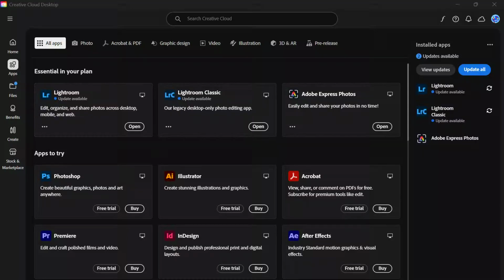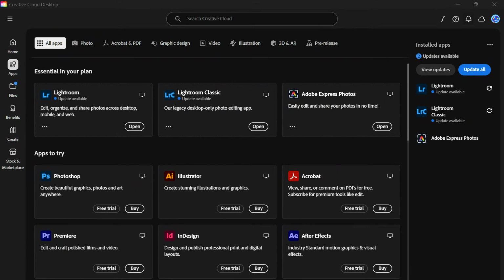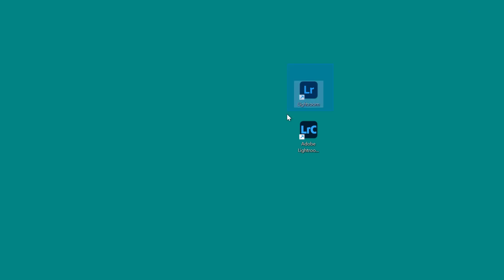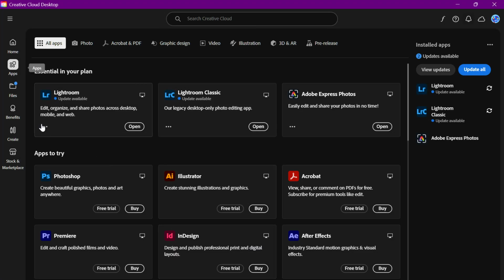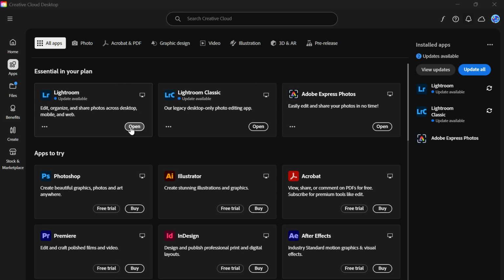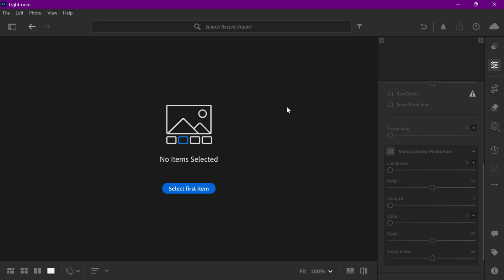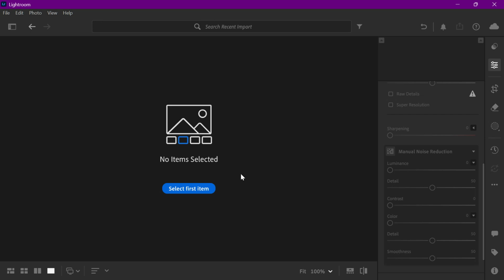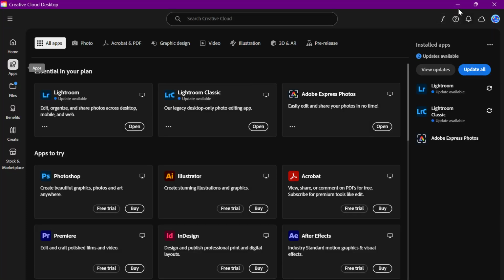How To Open Lightroom (2026 Easy Guide)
Learn how to open Lightroom desktop using the simple methods in this quick tutorial. Follow the steps from the desktop icon or Adobe Creative Cloud, plus what to do if Lightroom won’t launch.

Timestamps
0:00 Introduction
0:17 Method 1: Open Lightroom From Desktop
0:37 Open Lightroom Through Adobe Creative Cloud
1:05 What To Do If Lightroom Doesn’t Open
1:46 Quick Recap And Outro